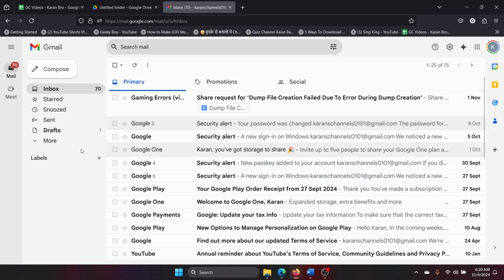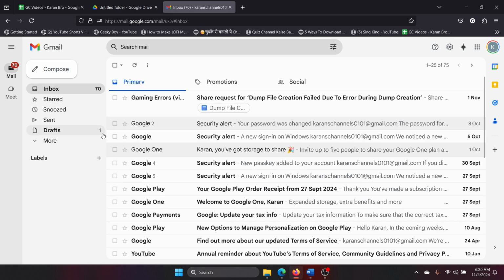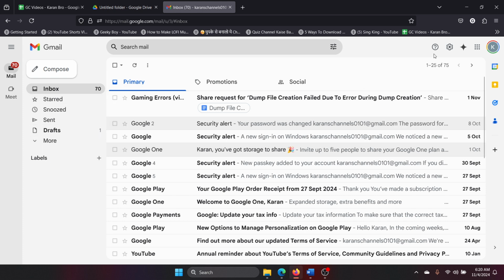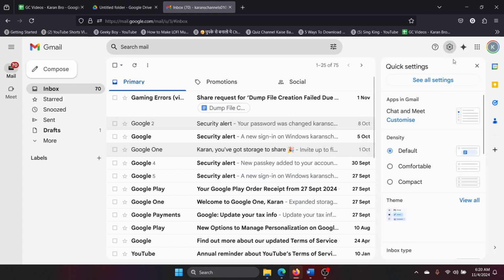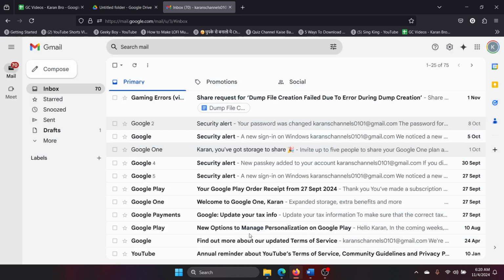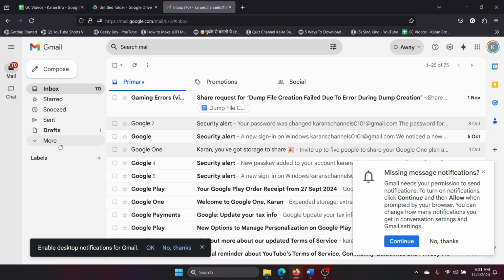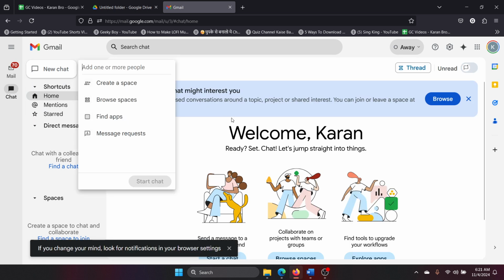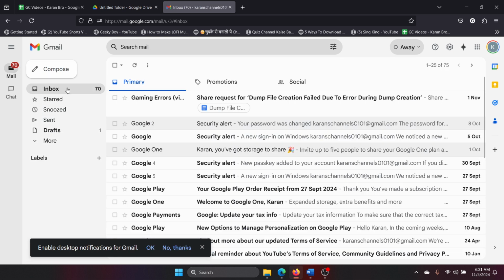How to Enable or Disable Google Chats From Gmail Account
Video Title: How to Enable or Disable Google Chats From Gmail Account

If you wish to enable or disable Google Chats From Gmail Account, then please watch this video.